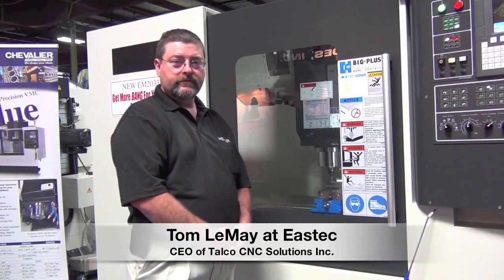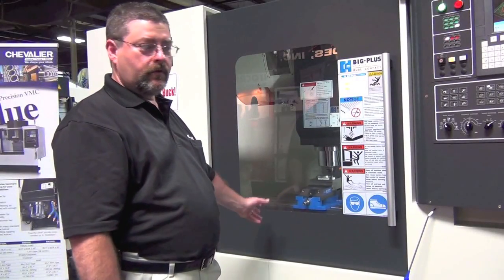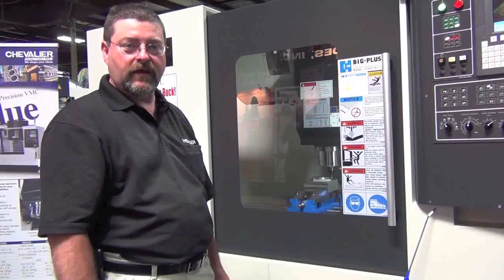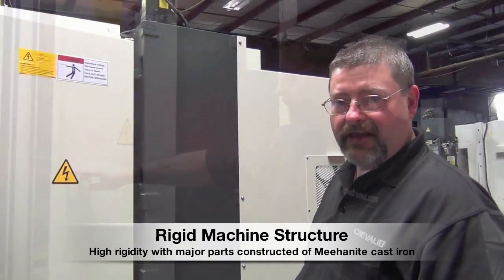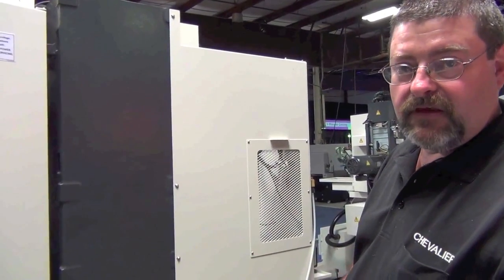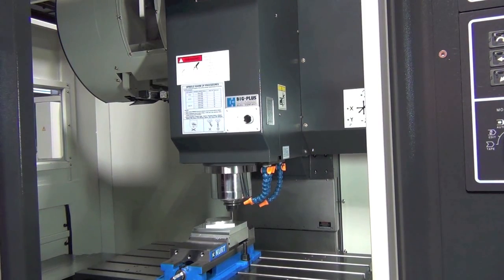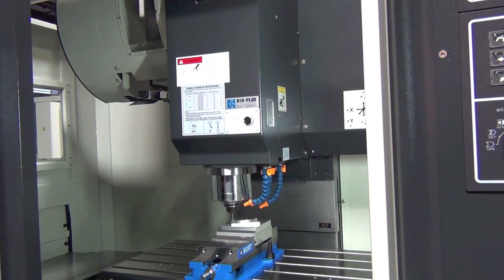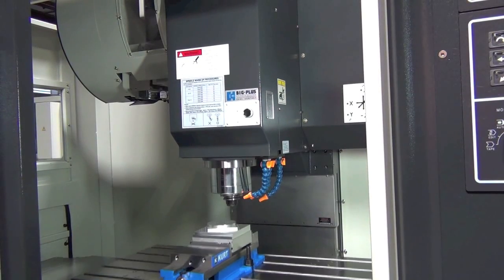Chevalier EM Series- EM2040L VMC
Best value for the money. The NEW EM Series is a high-speed VMC with a cost savings that hammers the competition. It delivers more bang for your buck and increases your production capabilities. The series is engineered with efficiency to satisfy the need for large quantity machining. Choose from three models: EM1620L, EM2033L and EM2040L.

The major parts of the machine are constructed of high-quality Meehanite cast iron, which offers superior stability. The machine's base is supported by full-travel, enabling it to be suitable for high-speed machining. All three axes are built with high-speed linear ways providing smooth quick movement without delay. The series ranges from 16" x 20" to 20" x 40". The series has a table load of up to 1,320 lbs. with an overall table dimension of up to 47" x 20". Travel on the X, Y and Z axes are up to 40" x 20.8" x 20".

• Table Size: Up to 1,194W x 508mmL (47 x 20")
• Table Load: Up to 599Kg (1,320 lbs.)
• Spindle Speed: Up to 10,000rpm (12,000rpm opt.)
• Spindle Motor: Up to 15kW (20HP)
• Spindle Taper: CT40, BT40, DIN 40
• Rapid Speed: Up to 1,889.7imp
• Tool Change: Arm Type with random tool change